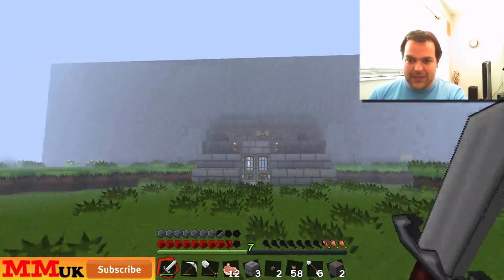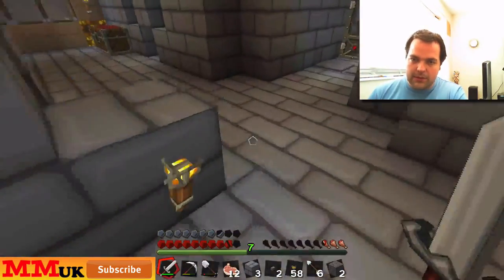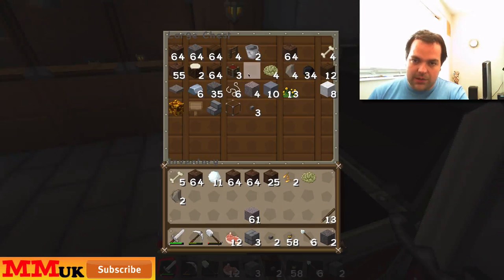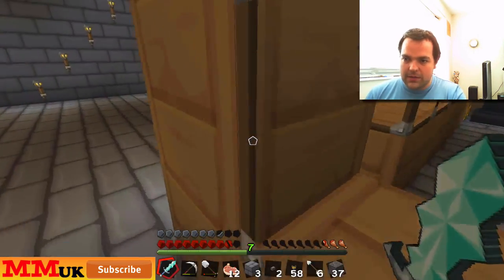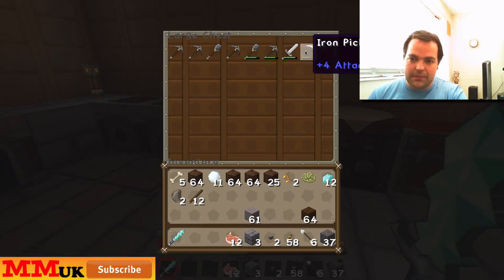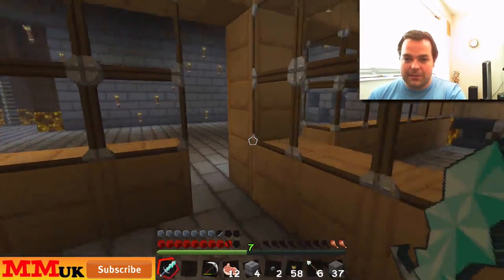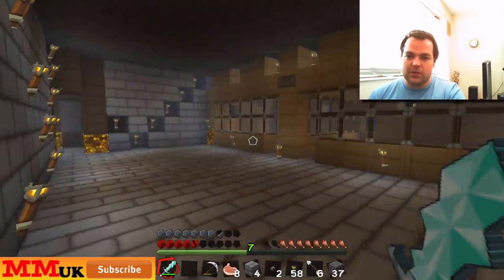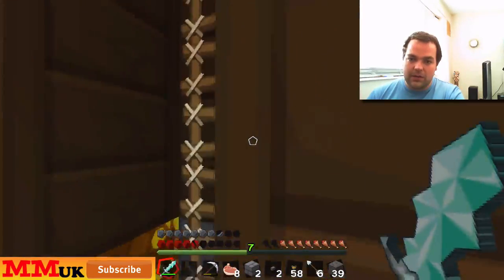MineCraft #11 Tour of the grand Castle, and building Watching Posts!